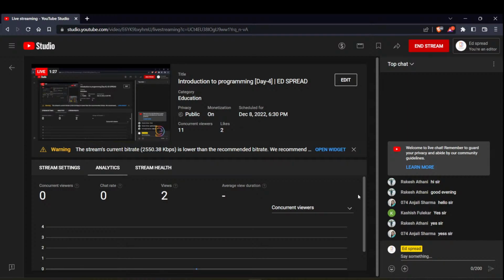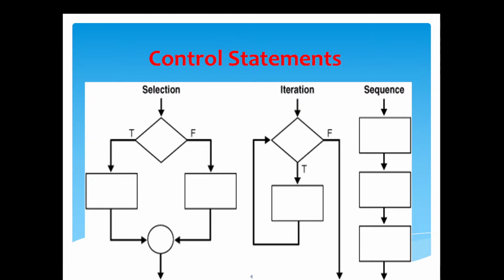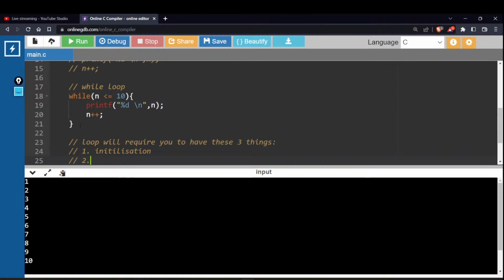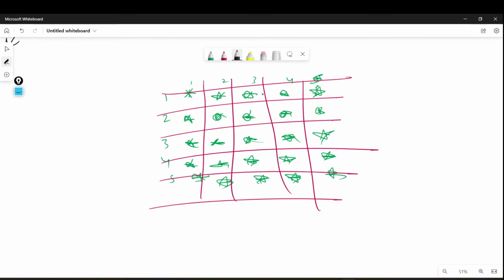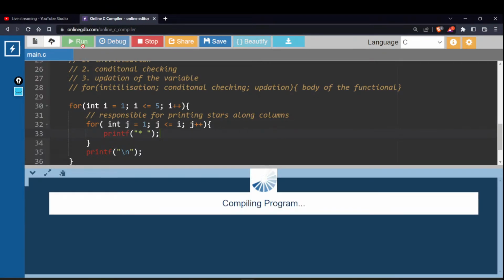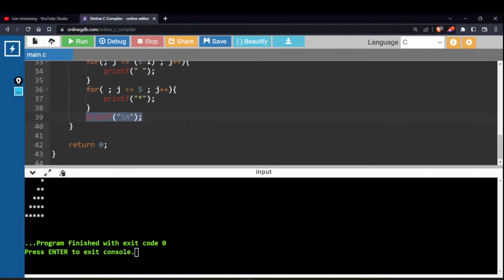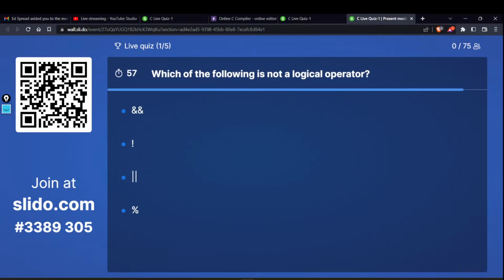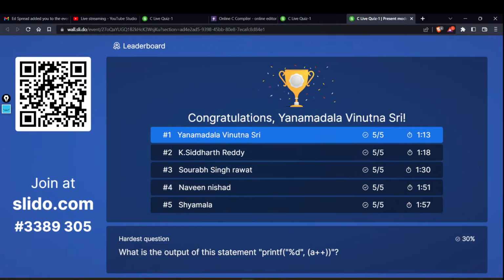Introduction to programming [Day-4] | ED SPREAD